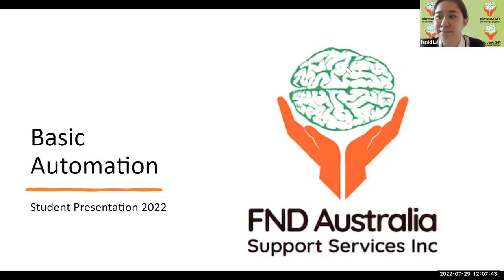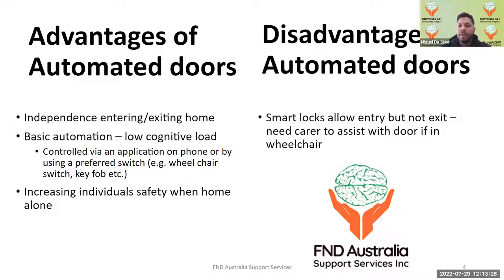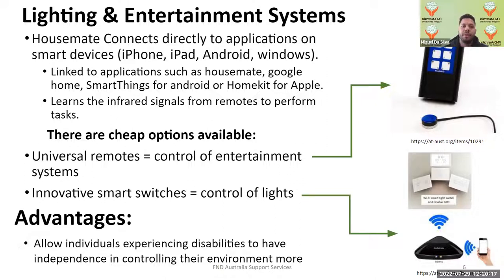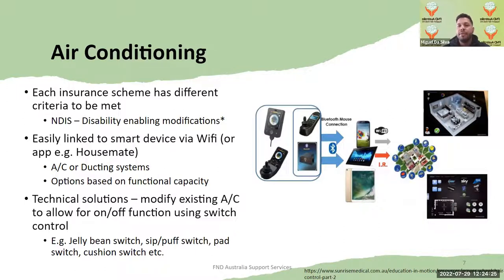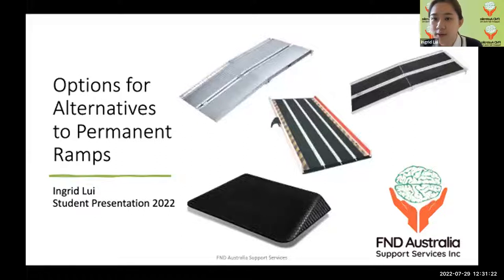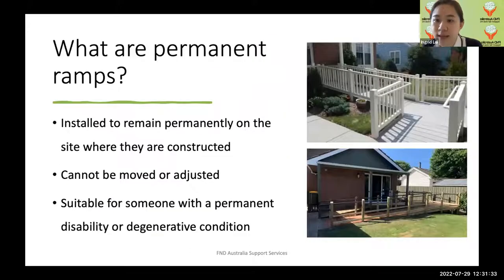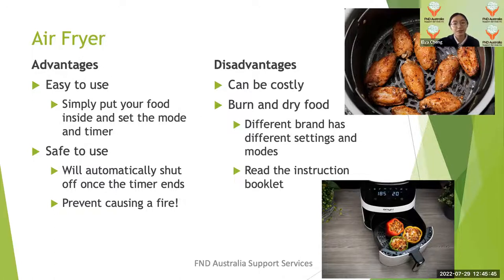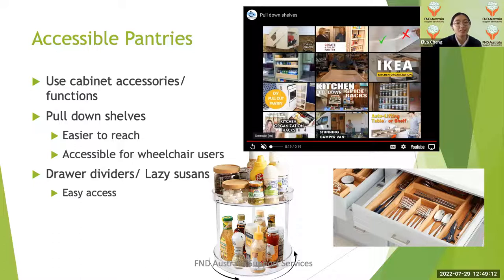Disability Home Modifications Presentation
Presented by USyd Masters of Occupational Therapy students on placement with FND Australia Support Services.  Looks at home adaptations to increase safety and independence for people with FND disability.